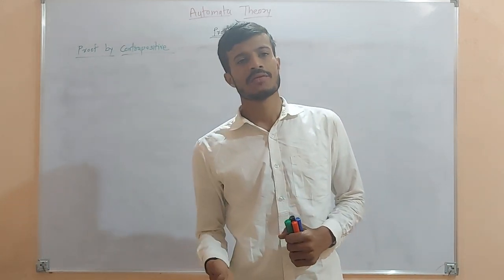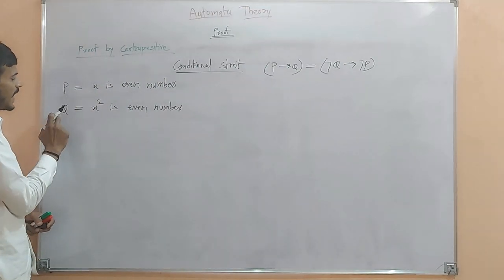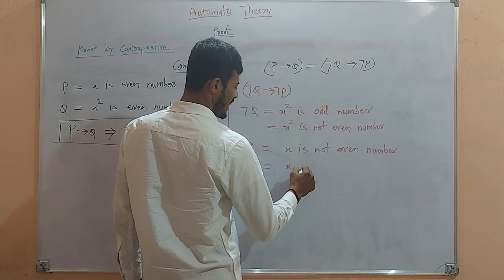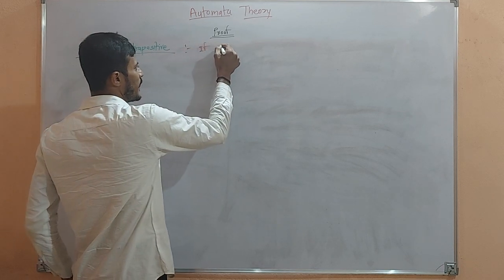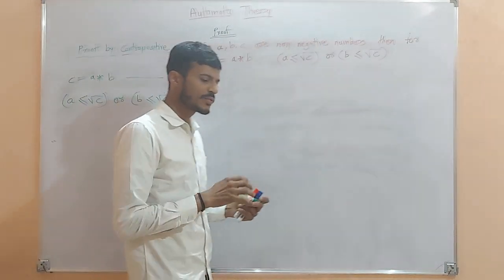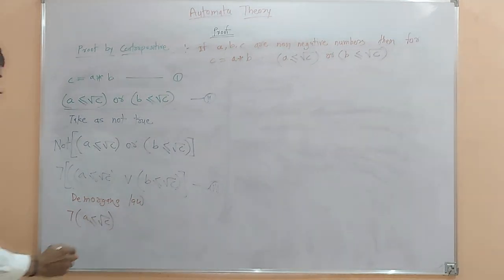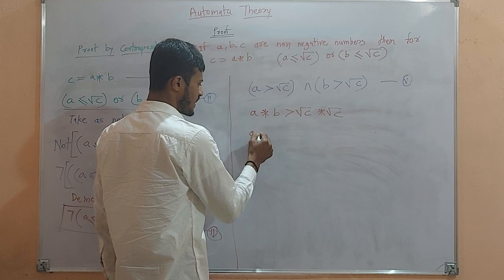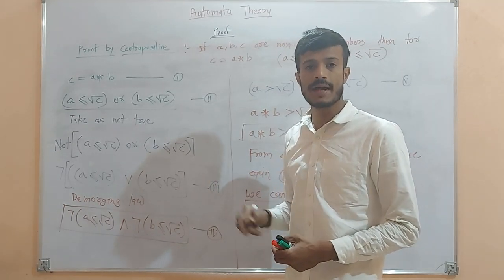Proof Part 3